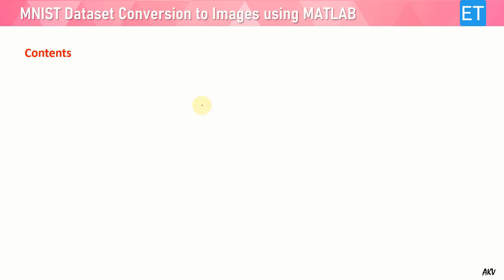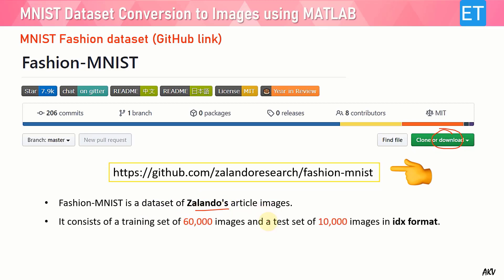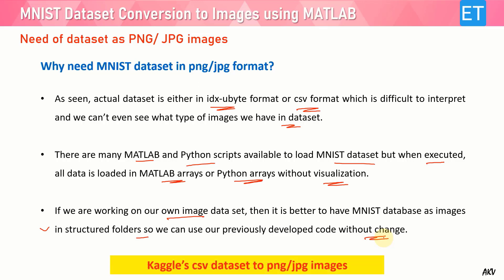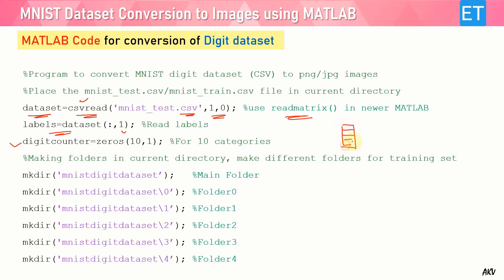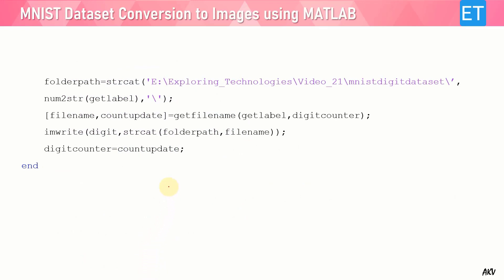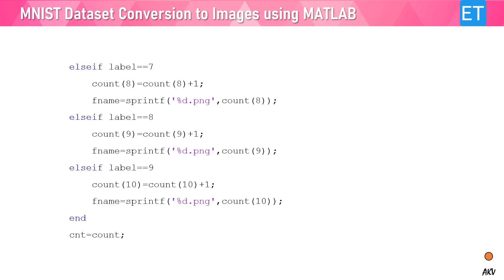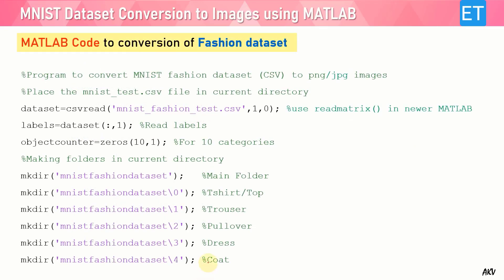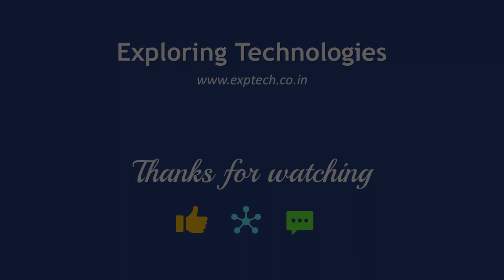MNIST Dataset (Digit & Fashion) to PNG/ JPEG Image Conversion using MATLAB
for more information and downloads.

Hello viewers, In this video, It is explained that how MNIST dataset which is in complex format (idx-ubytes and csv) can be converted in simple png/ jpg images in structured folders. So that it becomes easy to visualize the dataset and to have an idea that what types of images we have actually in dataset for training and testing. For this purpose, two popular MNIST datasets are considered for conversion,
1. Handwritten Digit Dataset and
2. Fashion Dataset.

The datasets are downloaded in CSV format from Kaggle.

This video covers followings contents,

* MNIST Digit dataset (Yann Le and Kaggle link).
* MNIST Fashion dataset (GitHub link and Kaggle Link).
* Need of dataset as PNG/ JPG images.
* Conversion logic from csv to PNG/ JPG images and folder preparation.
* MATLAB Code for conversion of Digit dataset to PNG/ JPG images.
* MATLAB Code to conversion of Fashion dataset to PNG/ JPG images.

Important links,

1. Digit Dataset,

2. Fashion Dataset,